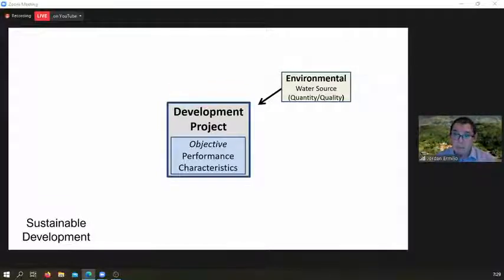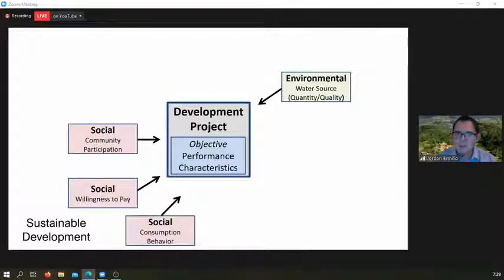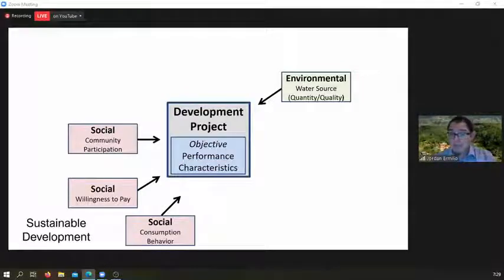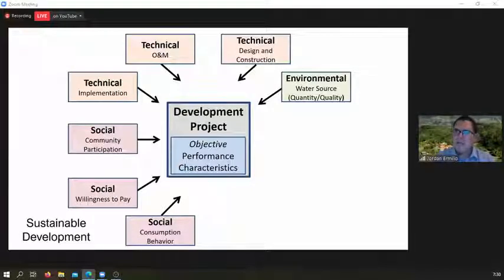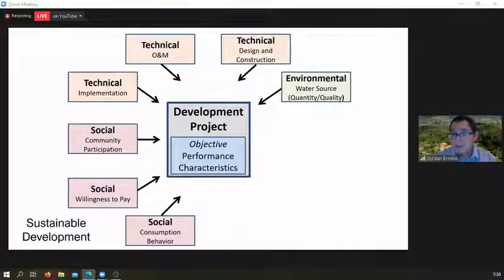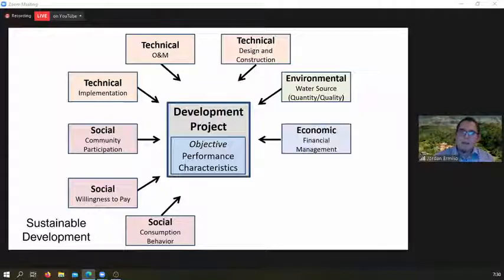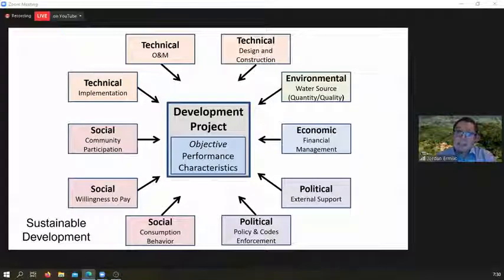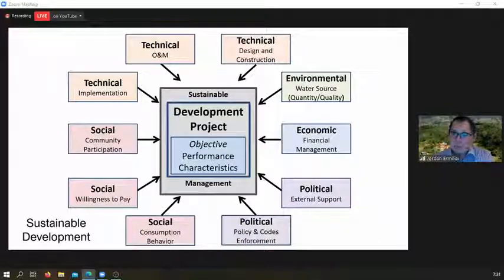IPB Talk 51: Adding Values to Local Commodities in Rural Areas of ChoCoTea